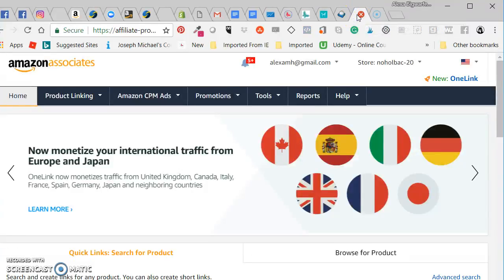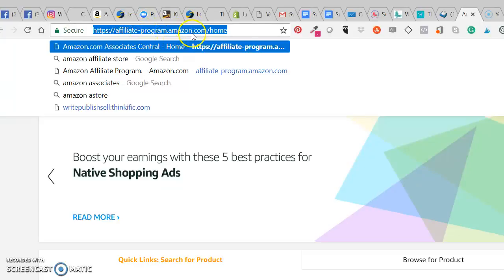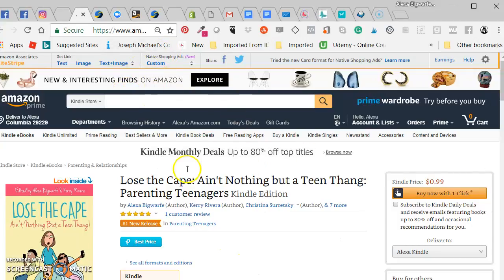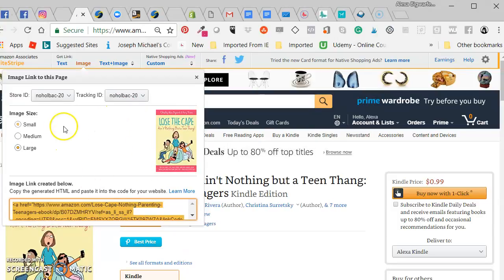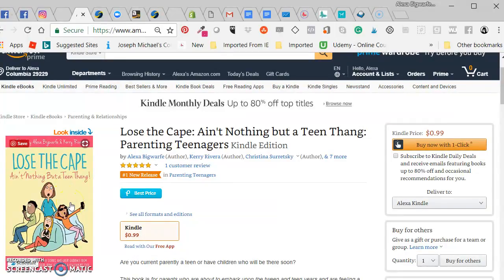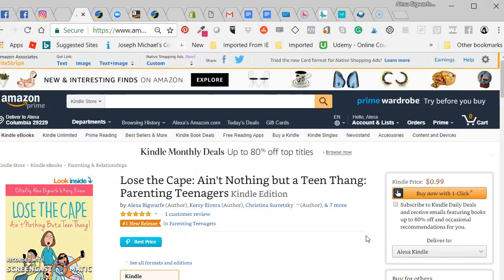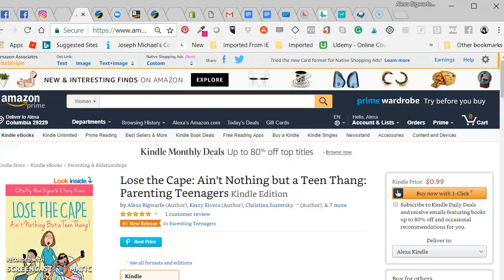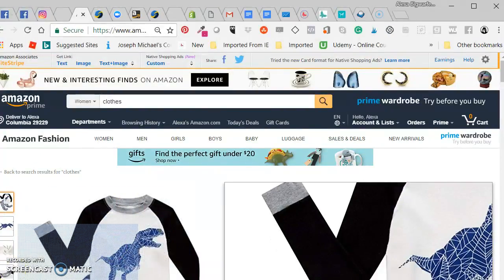How to set up your Amazon Affiliate account